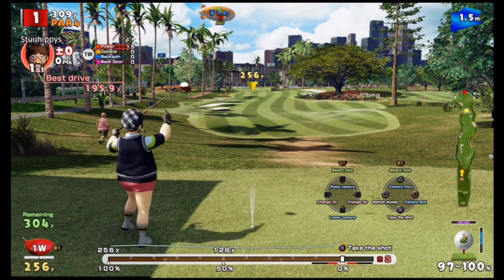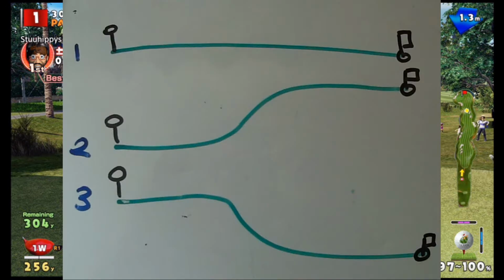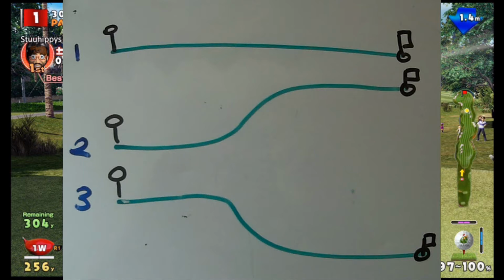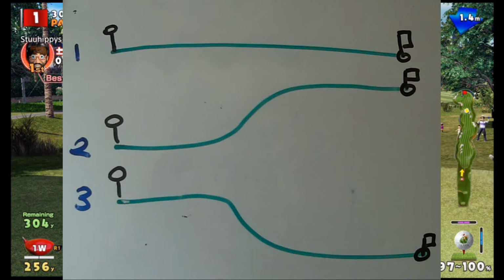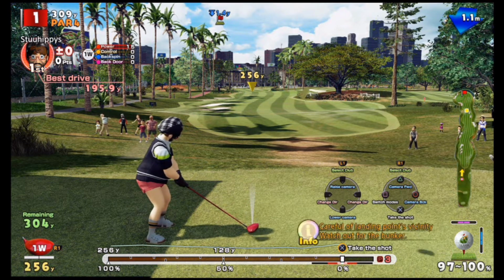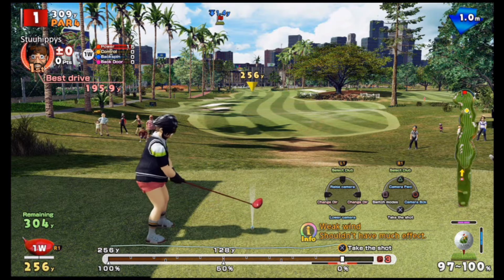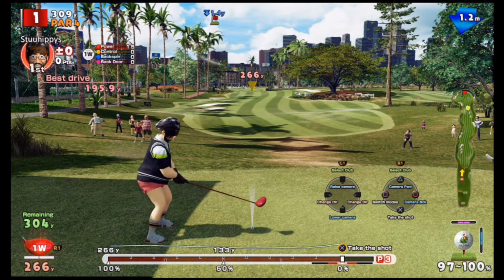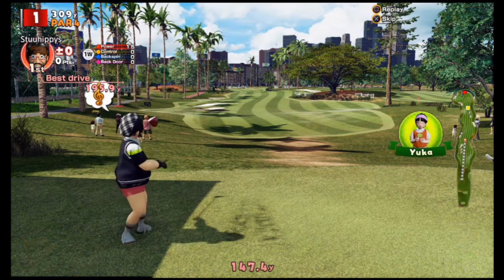How to improve at , Everybodysgolf 7 ( Back to basics)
Hello and welcome, today I have a how to improve at Everybodys golf 7 for you. Just going back to basics.